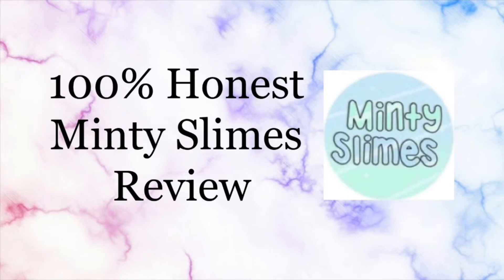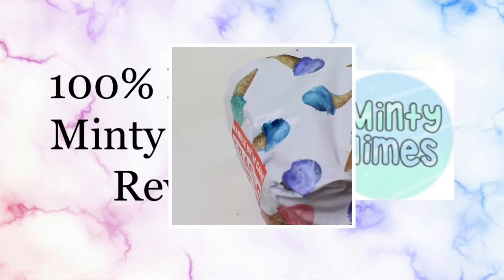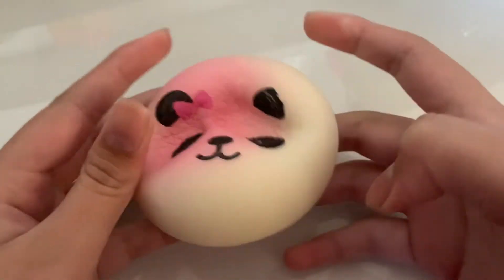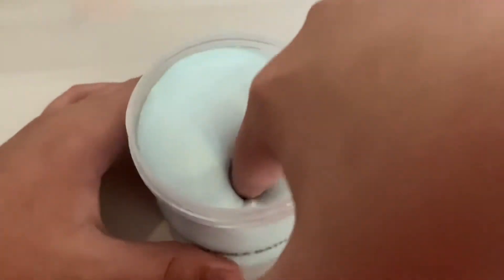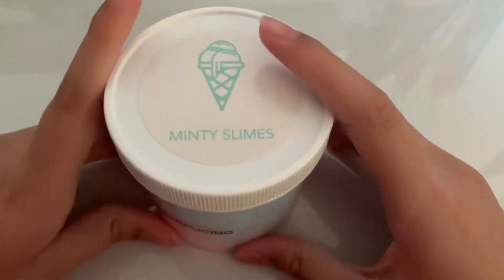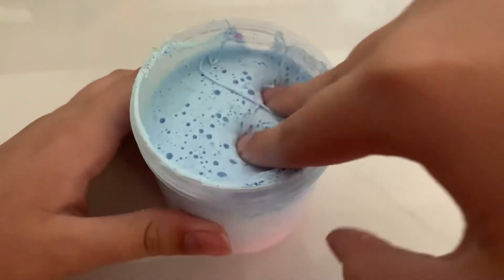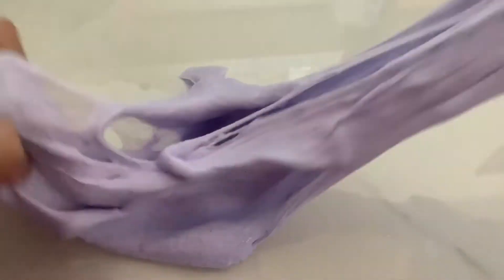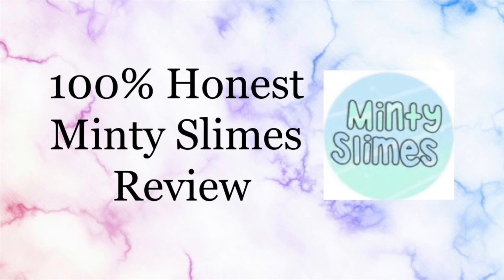100% Honest Minty Slimes Review